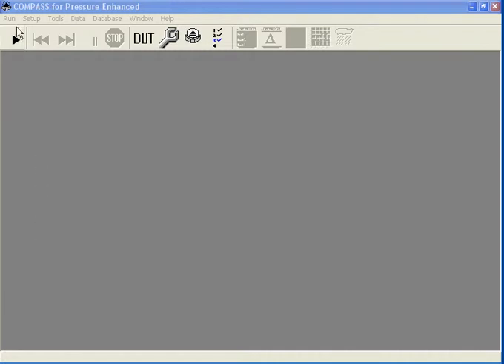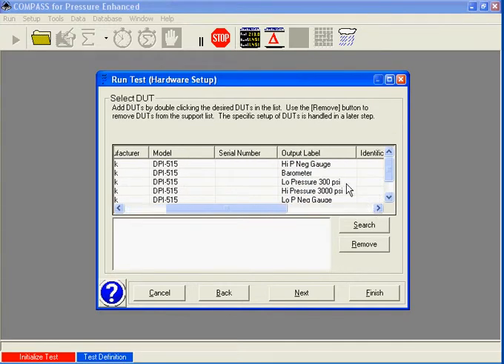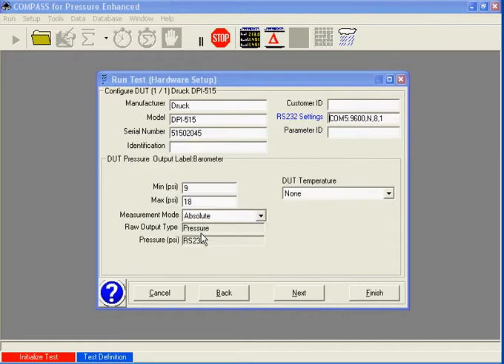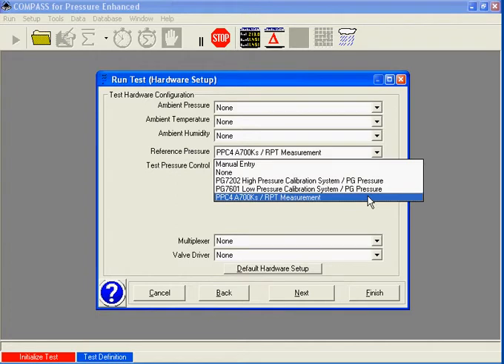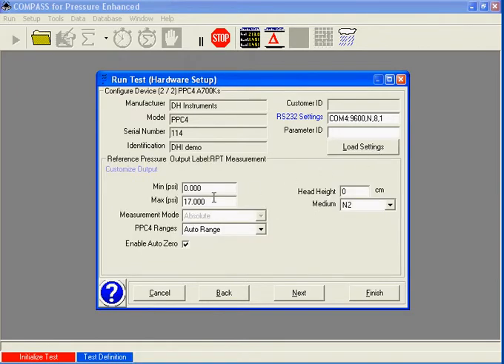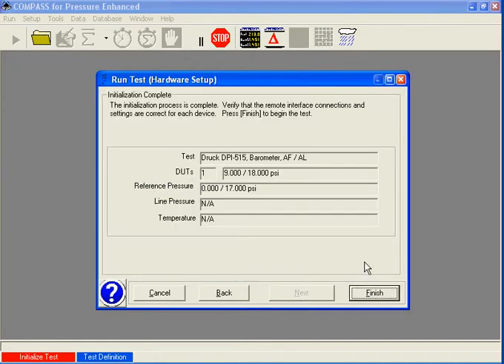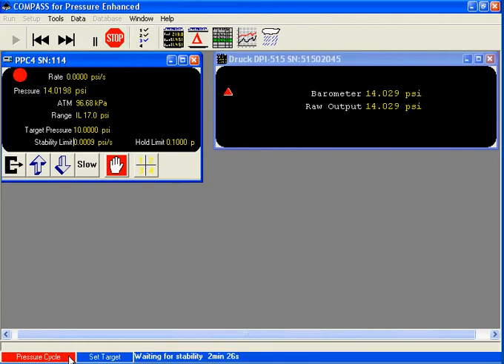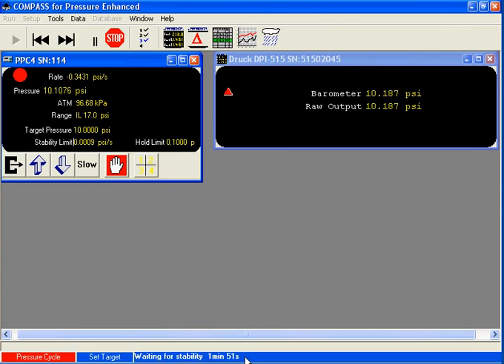Initializing a COMPASS test barometric range cal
Walks the viewer through the steps of starting a COMPASS for Pressure test.  To get to this point, the viewer must first have created the following definitions:  DUT Definition, Support Device Definition, and a Test Definition.